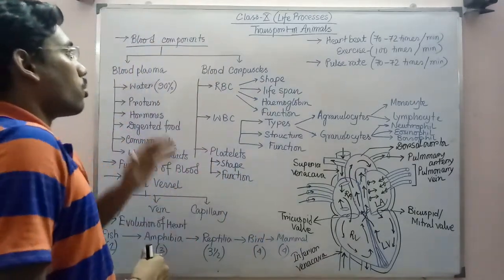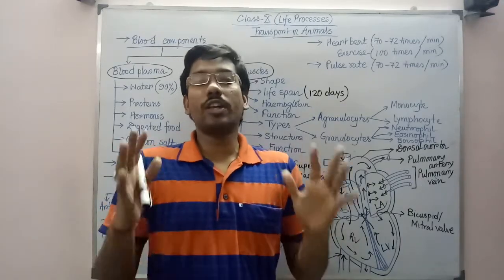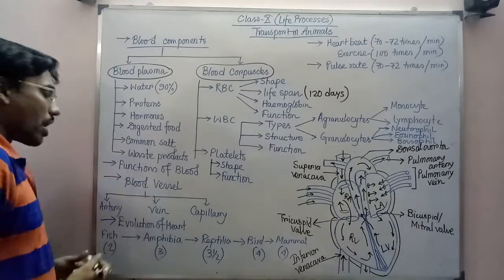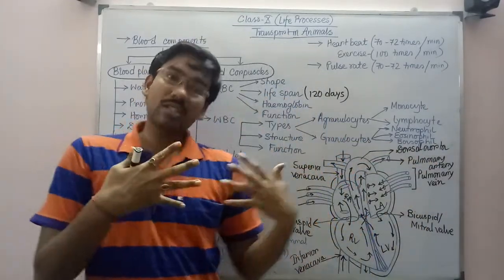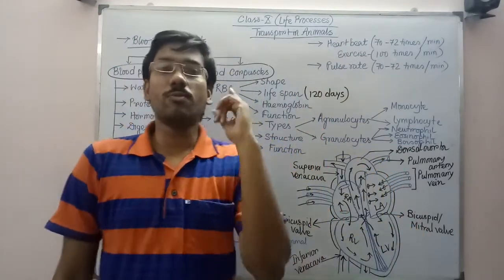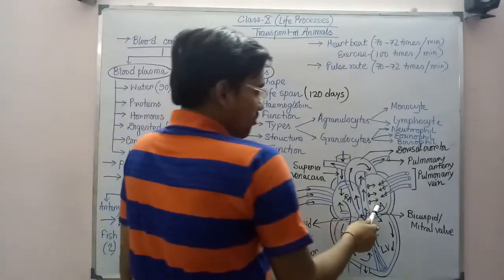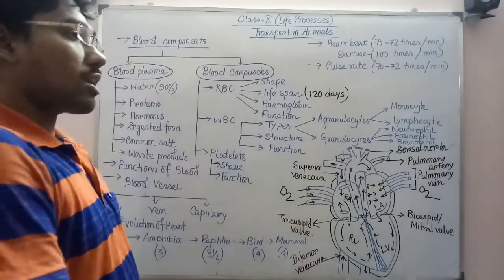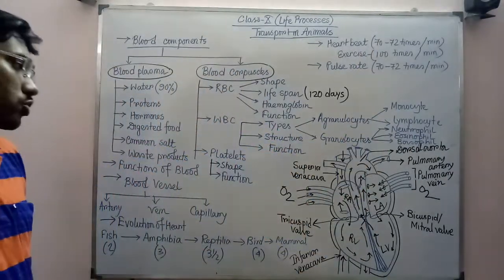Transport in animals part 1, life processes, Date-26.04.2020, class x cbse